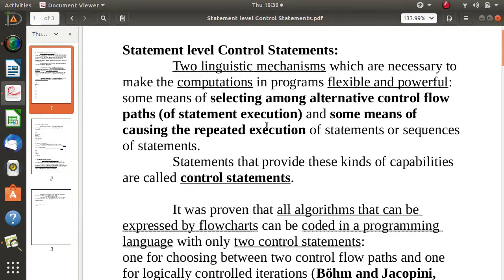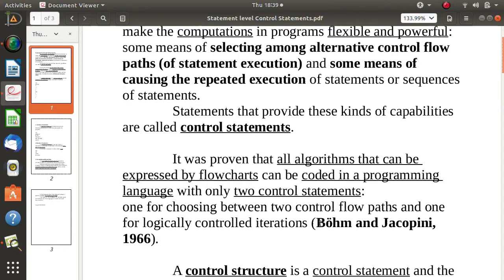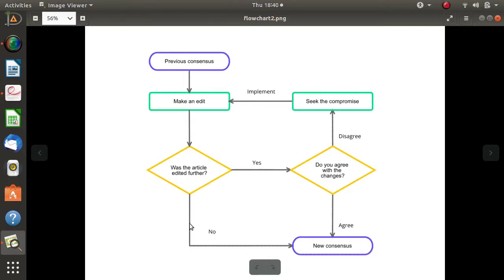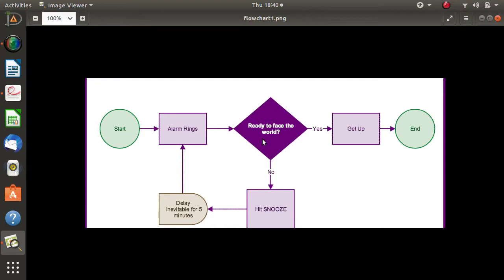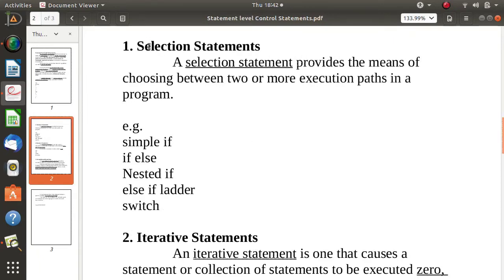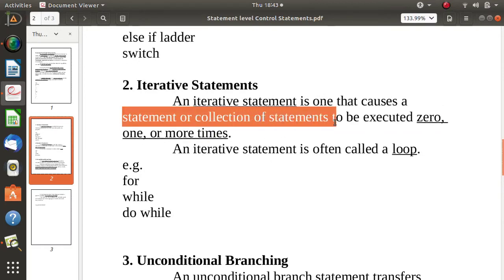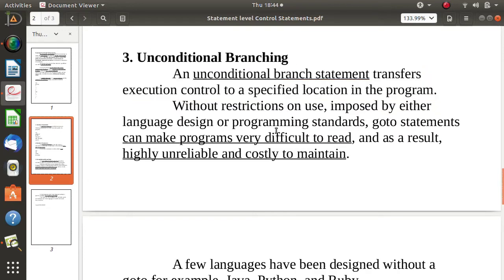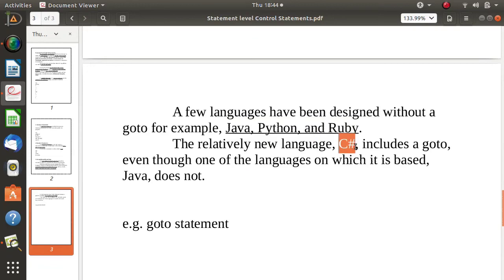Statement Level Control Structures | Selection Iterative Statements | Unconditional Branching | PPL